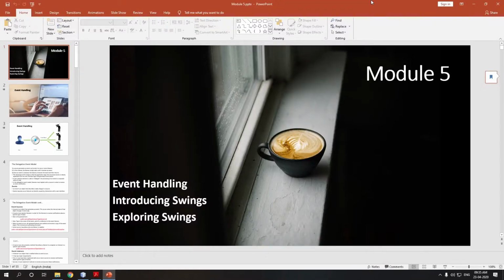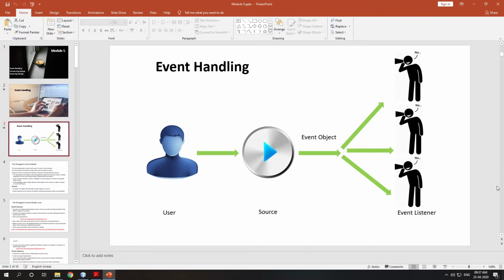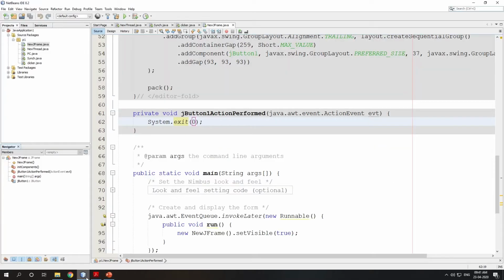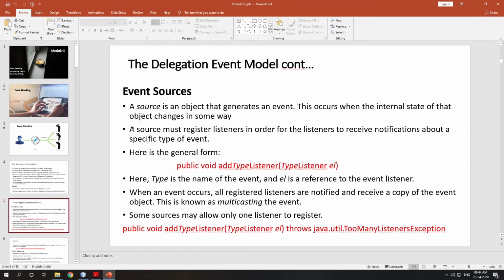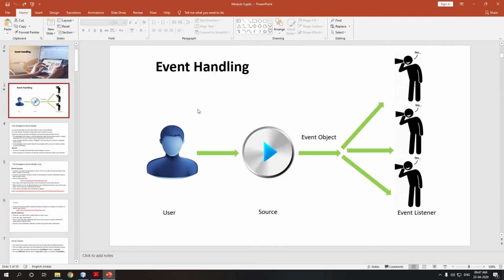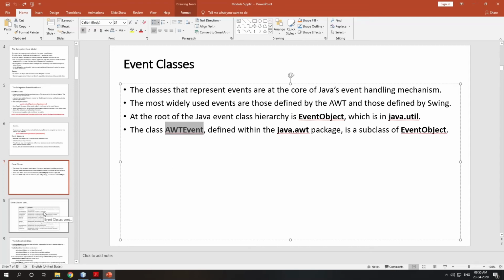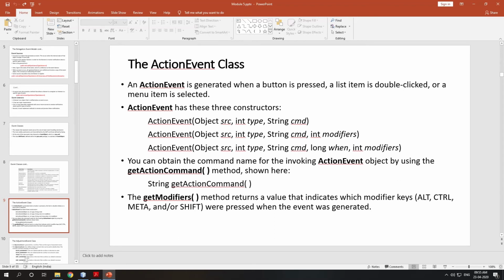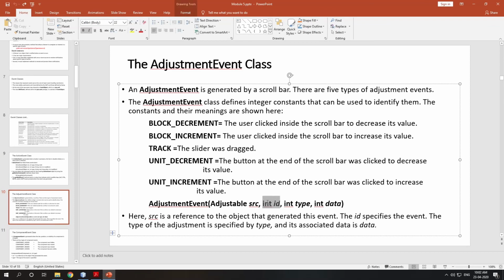lecture 4 Module 5 Event Handling The Delegation Event Model, Event Classes, The ActionEvent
Module 5
Event Handling
The Delegation Event Model, Event Classes, The ActionEvent and The AdjustmentEvent Class